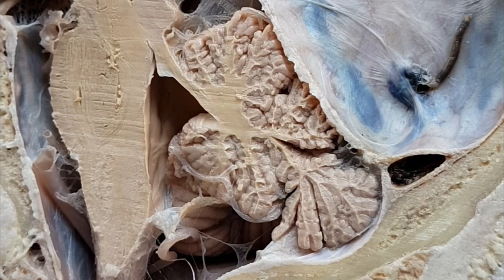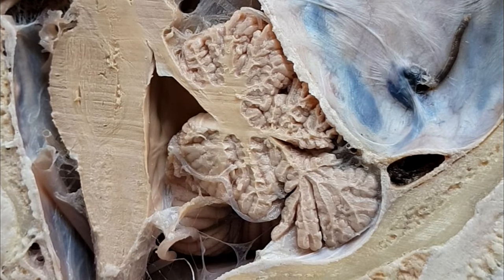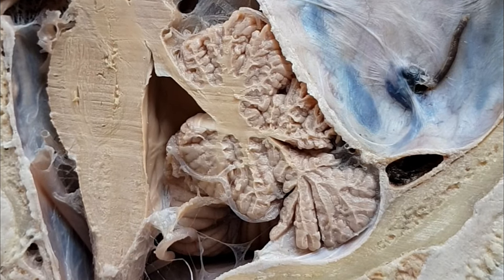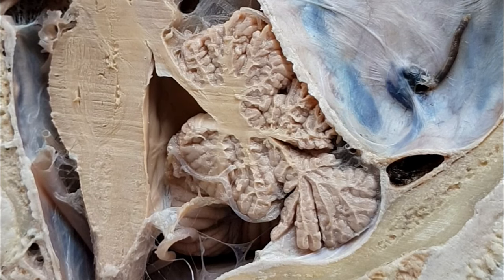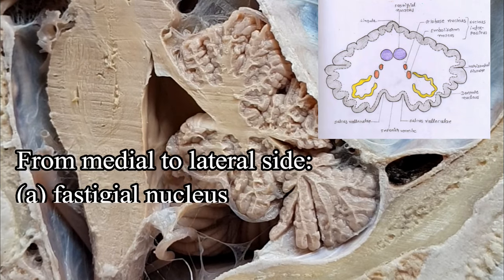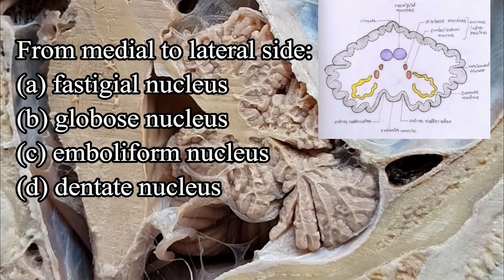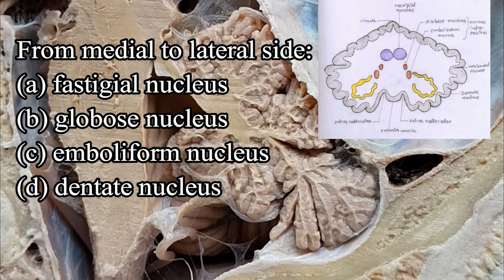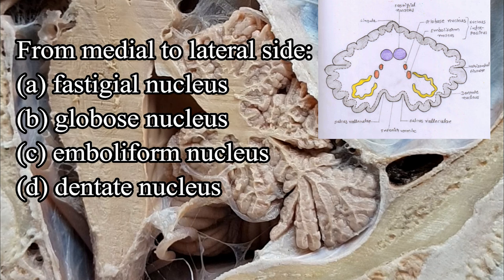Cerebellum - Gross anatomy | Parts | Relations | Applied Anatomy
The cerebellum, which stands for “little brain”, is a structure of the central nervous system. It has an important role in motor control, with cerebellar dysfunction often presenting with motor signs. In particular, it is active in the coordination, precision and timing of movements, as well as in motor learning. This article will discuss the Cerebellum anatomy in a student-friendly mode and help you ace your neuroanatomy exams.

Do not forget to click on Bell icon and never miss the new video.